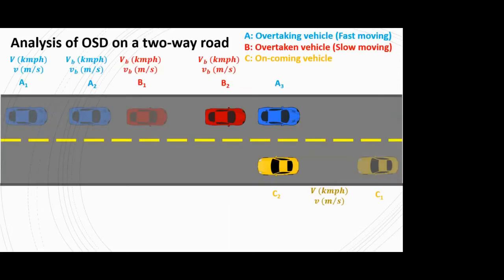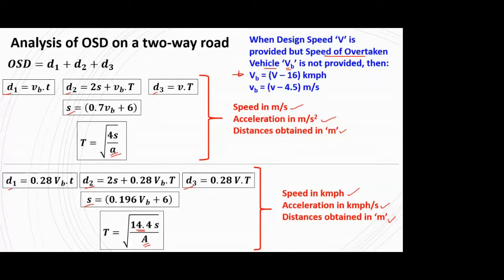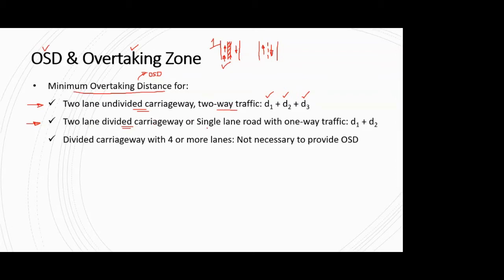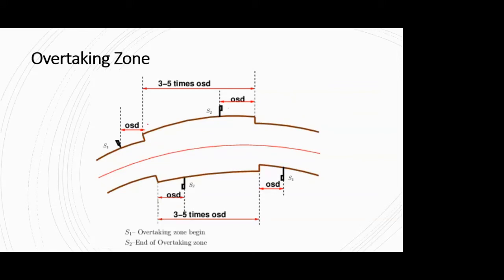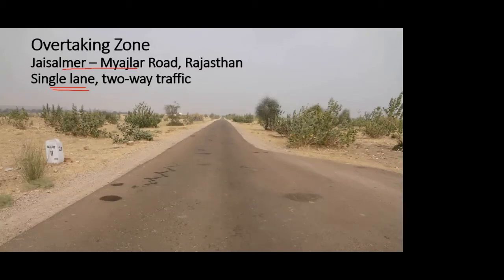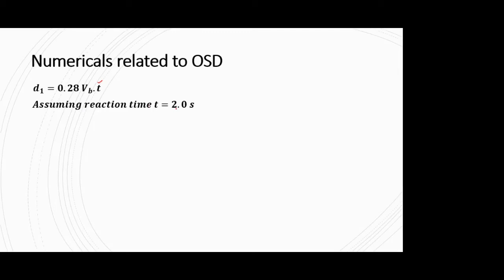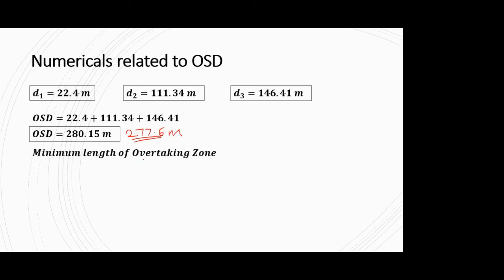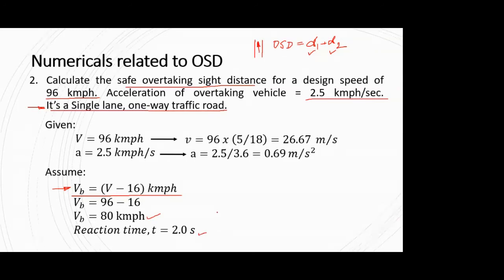Transportation Engineering 2.9 (Overtaking Zone, Numerical related to OSD)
Content: Concept of overtaking zone, Overtaking Sight Distance - Numericals